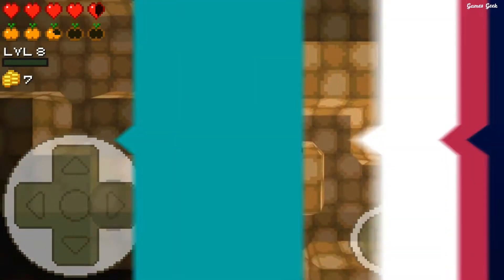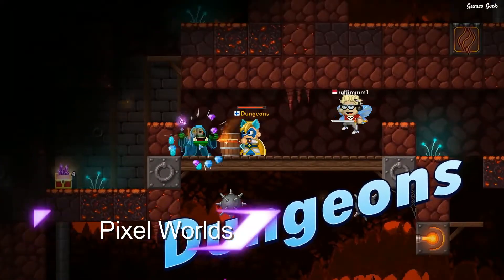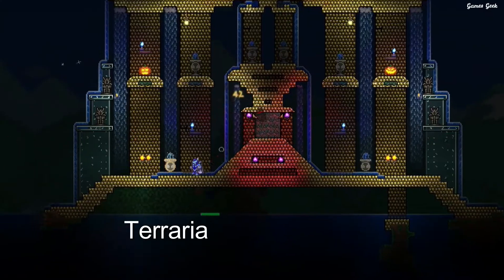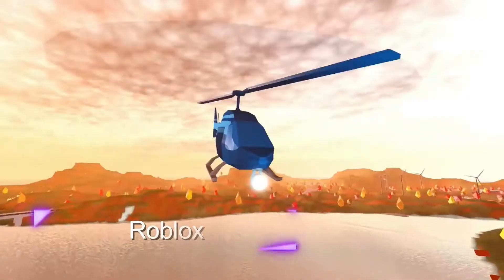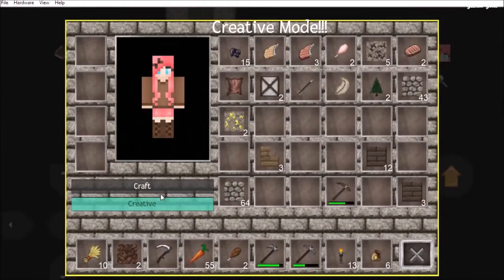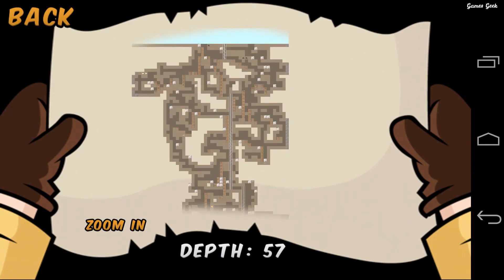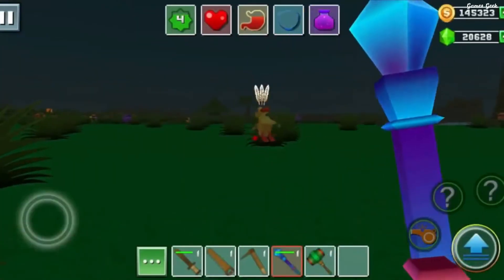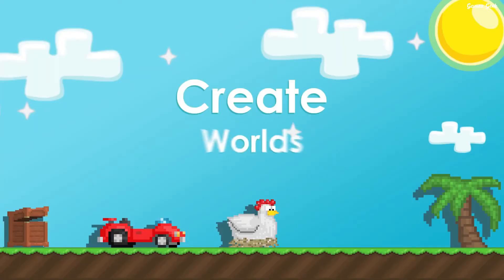8 Best Games Like Minecraft for Android & iOS 2022 | Games Geek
In this video, we’ll walk you through 8 Best Games Like Minecraft for Android & iOS 2022

Chapters
0:00 Start
0:09 LostMiner
0:36 Pixel Worlds
1:05 Terraria
2:06 uCRAFT
2:35 GEM MINER 2
3:00 EXPLORATION LITE
3:26 GROWTOPIA
3:52 End

Our channel is about Games. We cover lots of cool stuff such as Best Android Games, Best ios Games.